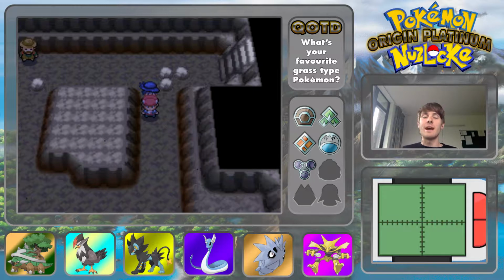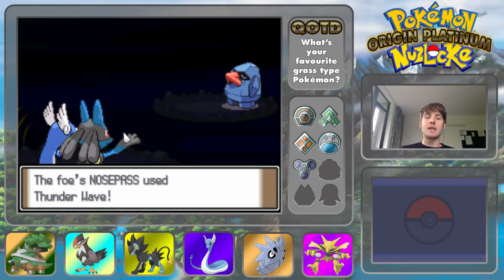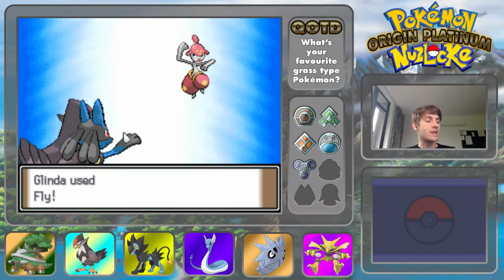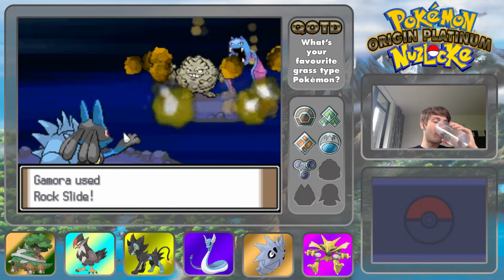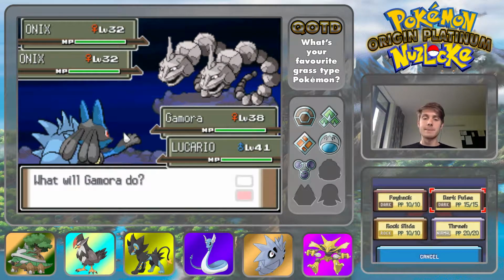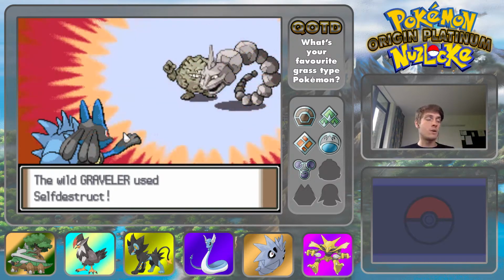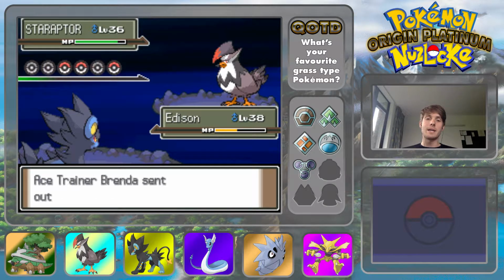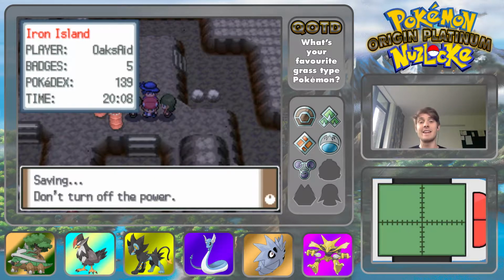Pokemon Origin Platinum Nuzlocke Ep.27 w/ ProfessorOaksAide! “Ambushed deep in Iron Island!”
The Nuzlocke, A.K.A Pokémon Hard Mode! A challenge for only the toughest of trainers, who wish to test their mettle against unfavourable odds! A challenge we ourselves have failed once, a failure from with we are hoping to redeem ourselves with this brand new Nuzlocke: Pokemon Origin Platinum!

Last episode we took some time off to go fishing, looking for our newest team member to replace poor Maria, before being surprised by Barry on the Canalave City bridge. After crushing him into the ground (once again) we took a cruise over to Iron Island for some training for the next gym challenge, which is where we pick things up today. Plenty of double battles, lots of experience and one of our closest battles yet await! Will the whole team make it or will we lose more team members to the powerful Pokémon we will encounter? Watch on to find out!

Check out the Nuzlocke rules we will be following down below, as well as a link to the Bulbapedia page detailing the Nuzlocke Challenge rules and other variants developed by the community, so that you too may try this challenge!

Also down below is a link to the Origin Platinum RomHack page, detailing all changes made to the game and including a link to the mod itself!

If you enjoyed this video please hit that subscribe button, leave me a thumbs up and drop a comment; let me know down below your thought on the channel, what you want to see, or anything else you want to tell me!

This video and audio is owned by ProfessorOaksAide, unless specifically stated in the above description.

Nuzlocke Challenge Rules!

1 - Any Pokémon that faints is considered dead, and must be released OR put into a special graveyard box within the PC storage system permanently.

2 - You may only catch the first Pokémon encountered in any area. If that Pokémon faints whilst you are trying to catch it, tough luck. You have to move on.

2b - Dupes clause: If the first encountered Pokémon is the same species as one already caught, it must be skipped and another encounter is made. This continues until a new species is encountered, at which point the Nuzlocke rules begin again.

3 - All pokemon must be nicknamed to “form stronger emotional and personal bonds” with them.